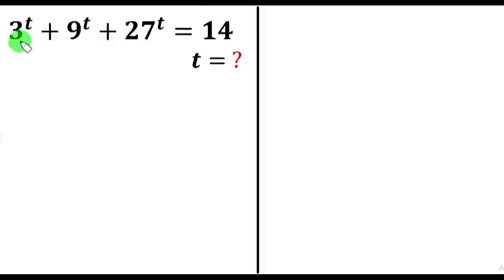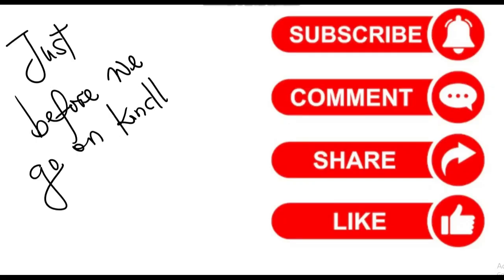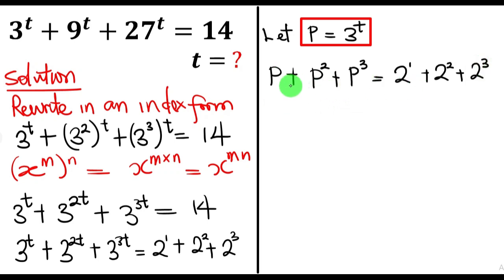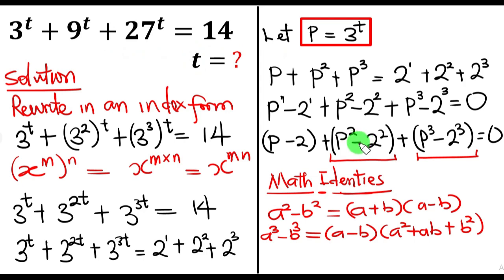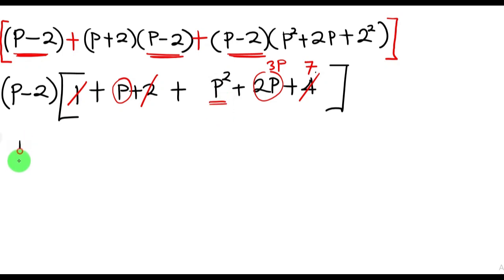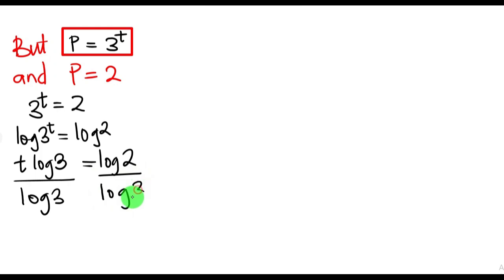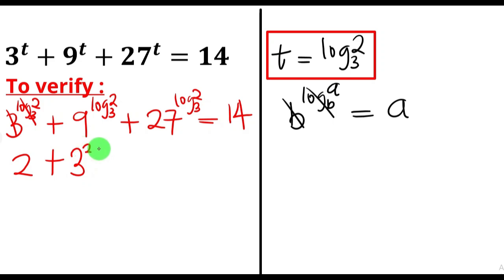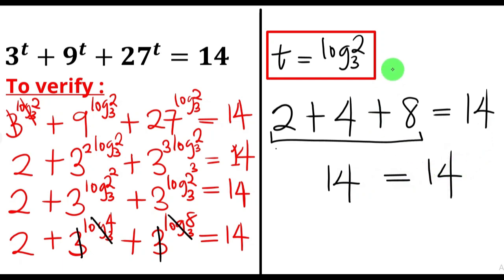Best Way to Solve 3^t + 9^t + 27^t = 14 | Algebra Trick!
The secret lies in recognizing that 9^t = (3^t)^2 and 27^t = (3^t)^3.
By using a simple algebraic substitution (x = 3^t), this intimidating equation transforms into a standard cubic equation: x^3 + x^2 + x - 14 = 0 !
In this video, we walk through the step-by-step substitution trick, polynomial factoring, and how to quickly isolate t.

⏱️ Timestamps 0:00 -
Problem Overview & Key Observation 0:45 -
Substituting x = 3^t (Converting to Cubic Equation) 2:00 -
Factoring the Cubic Polynomial (x^3 + x^2 + x - 14 = 0) 3:30 -
Finding the Real Solution (x = 2) 4:45 -
Solving Back for t (\log_3(2) or exact value)

📌 Key Concepts Covered: Exponential Equations & Power Rules Algebraic Substitution Shortcuts Solving Cubic Equations via Rational Root Theorem & Factoring Math Olympiad Prep & Competitive Exam Algebra

💬 Question for you: Did you spot that t = \log_3(2) \approx 0.631,
by inspection, or did you use the substitution method?